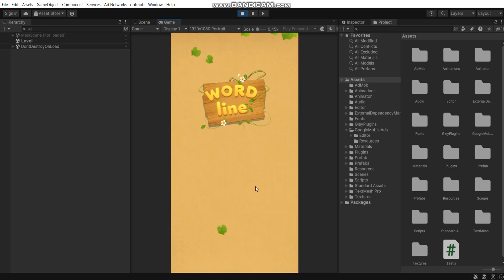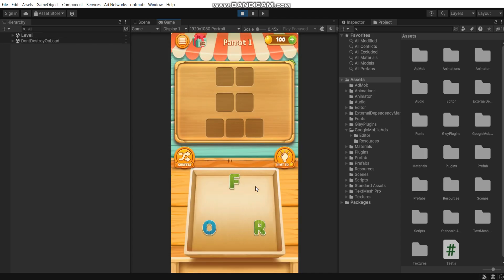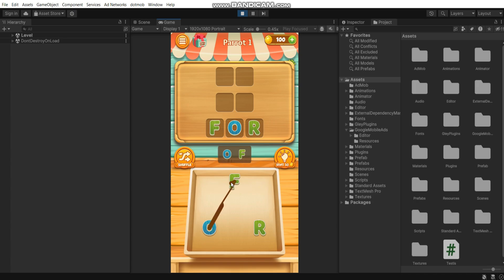Word Line Unity Word Game | Word Connect Game Unity | Unity Word Puzzle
10 Ad Networks: Admob, Unity Ads, Facebook Ads & More
Banner, Interstitial & Rewarded Ads
Ads Mediation Supported
450 Unique Levels
Hint System
Level Editor
Latest Admob Plugin
Android 14 Supported
Unity 2023

Price $30 (SALE PRICE)

Payment Mode: Crypto